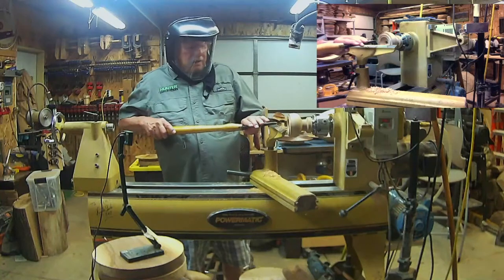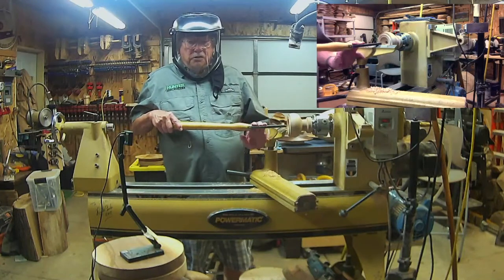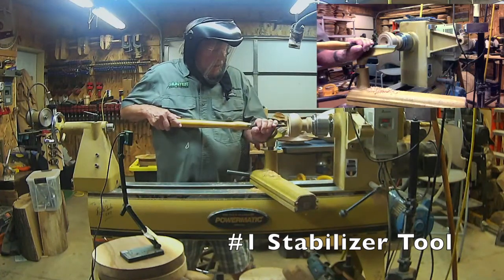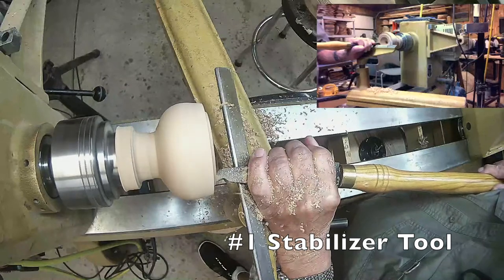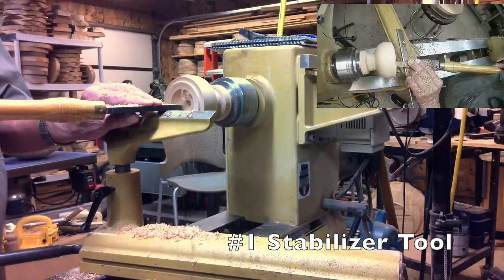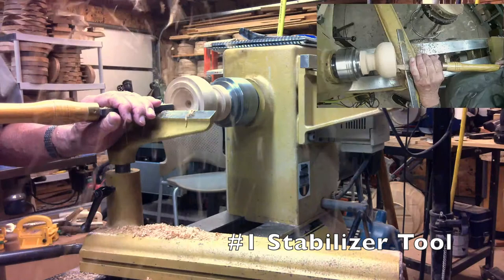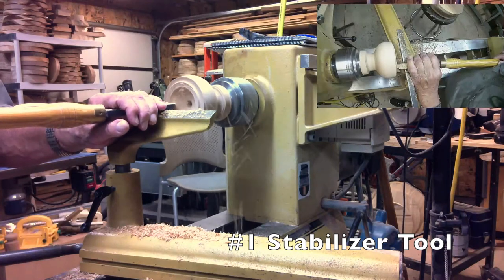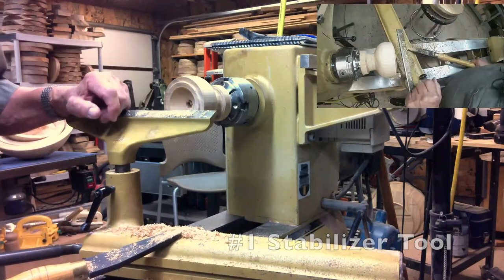#1 Stabilizer Tool | Hunter Tool Systems Demonstrations